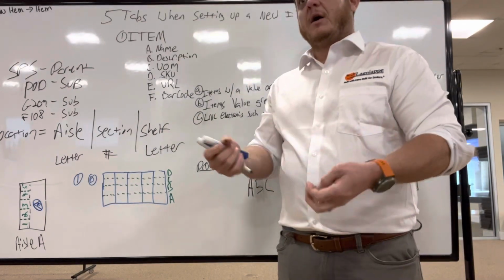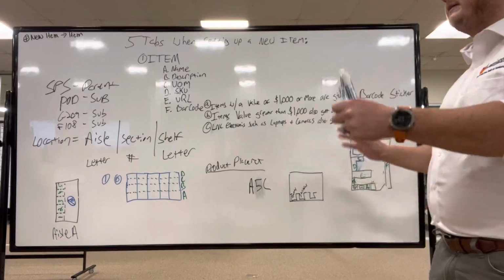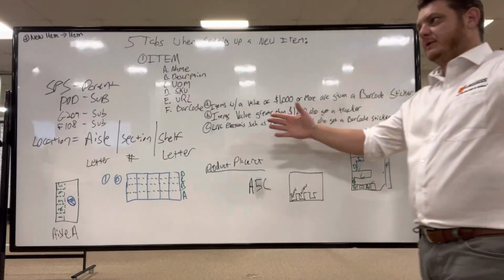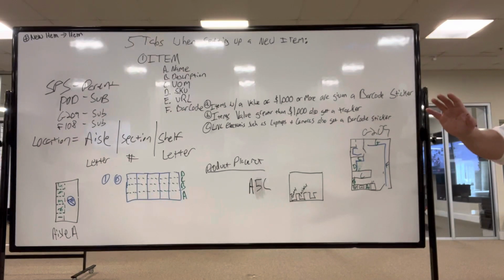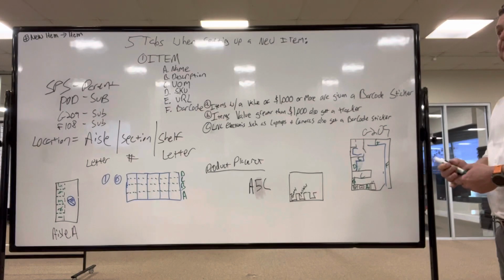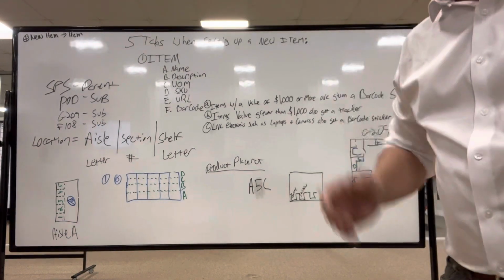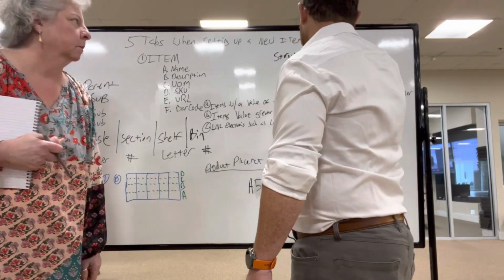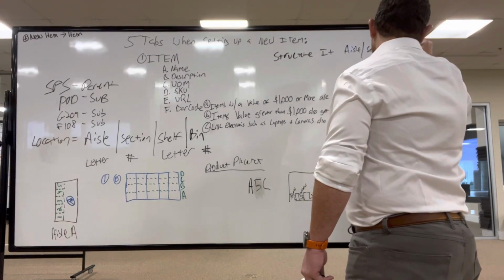HOW TO: INVENTORY, WAREHOUSE SETUP/LAYOUT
HOW TO:
-Layout a Warehouse Space
-AISLE / SECTION / SHELF / BIN
-ORHER INVENTORY MANAGEMENT INFORMATION